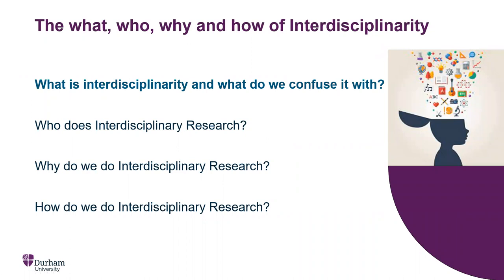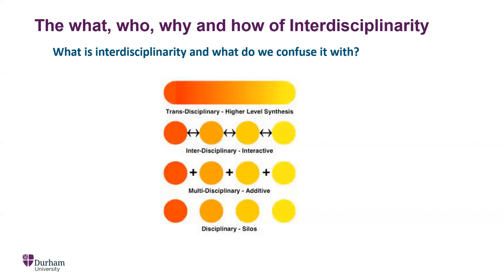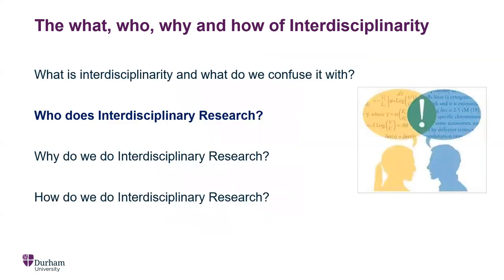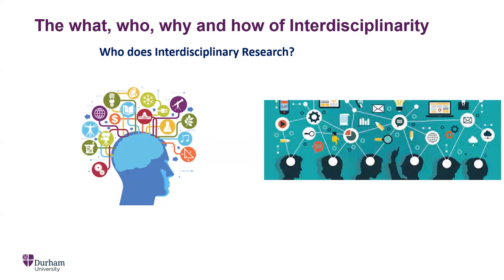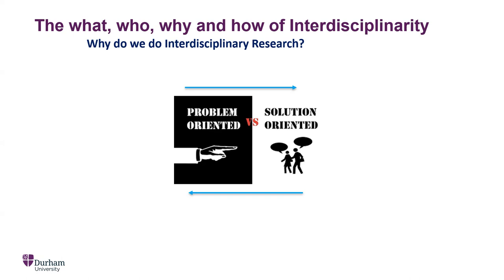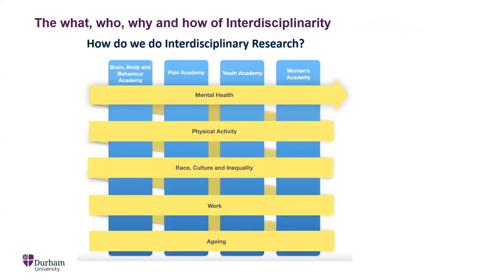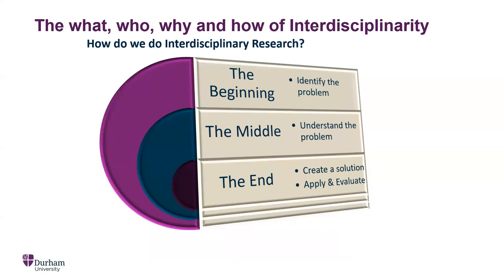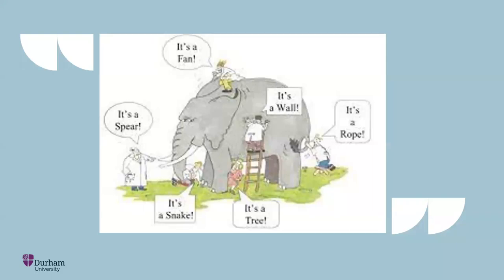What is Interdisciplinarity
Professor Amanda Ellison explains what interdisciplinarity is.